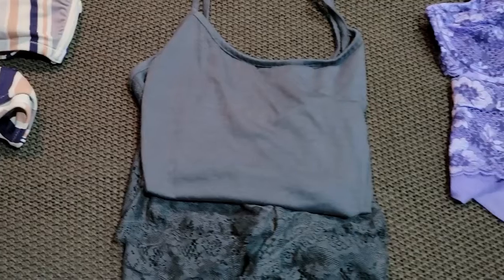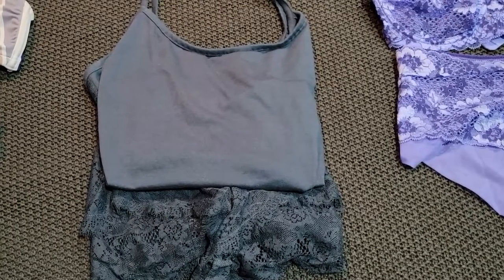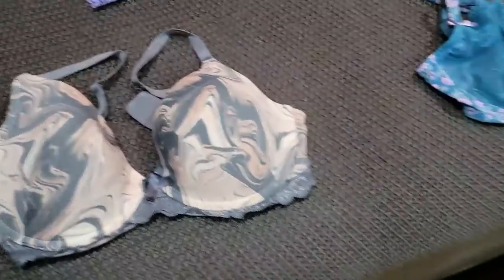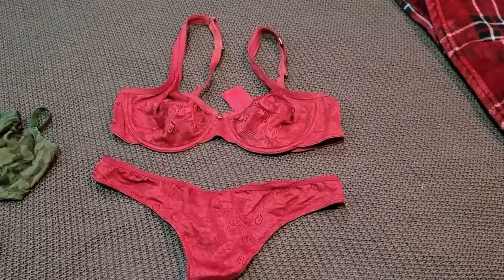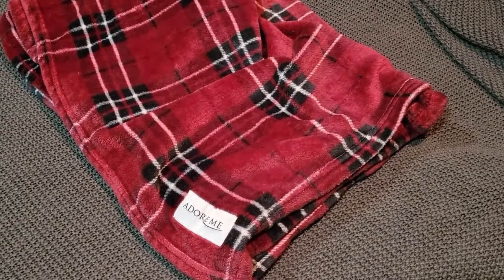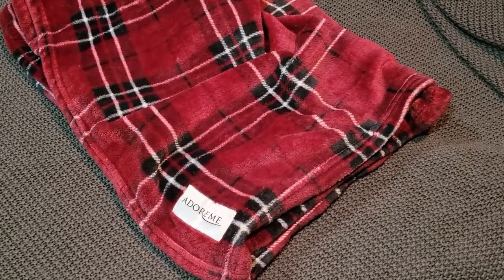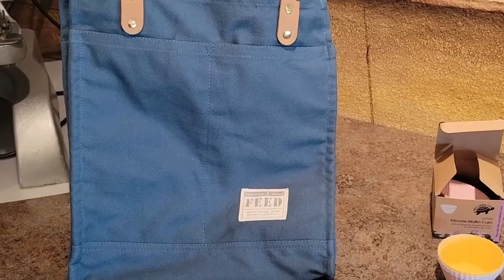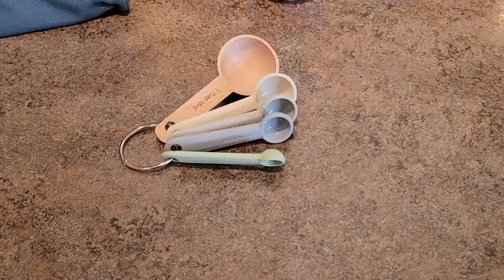Being Human 1:27: Boxes Part 3: Adore Me & Cause Box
Last but not least, my Adore Me and Cause boxes. Adore Me has high quality, lovely lingerie, swimsuits, active wear, and sleep wear. Cause Box benefits so many different small businesses and in various arenas that are "causes".